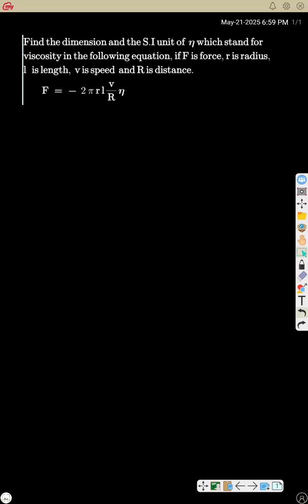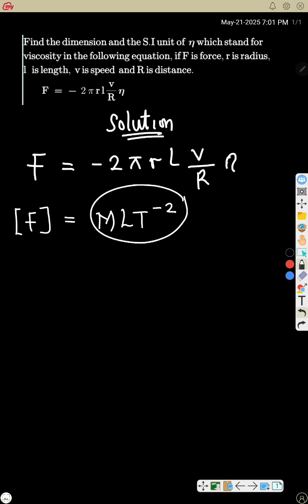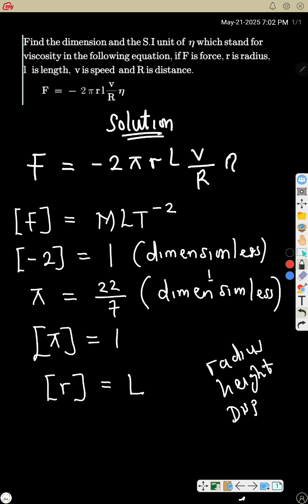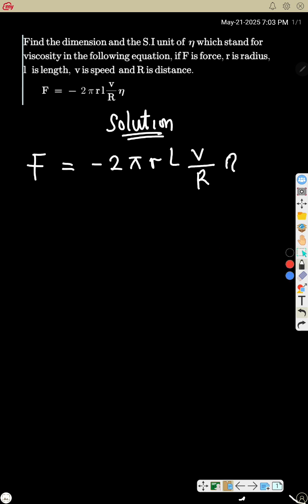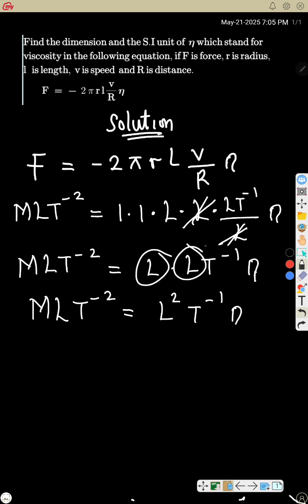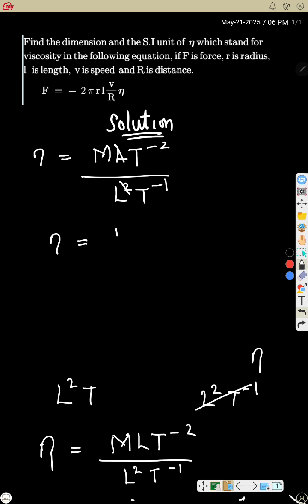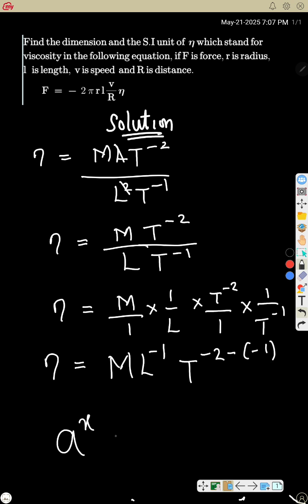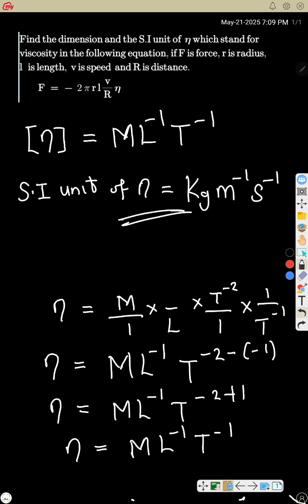PROBLEM ON DIMENSION